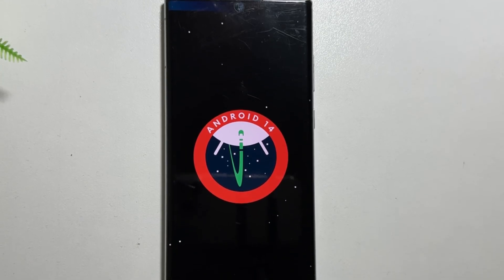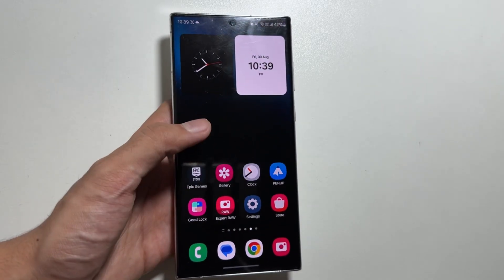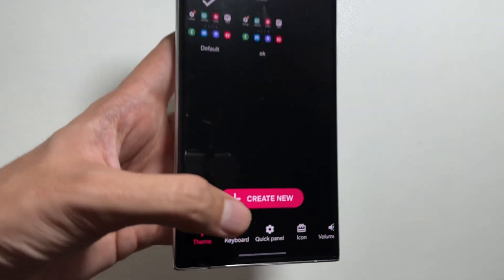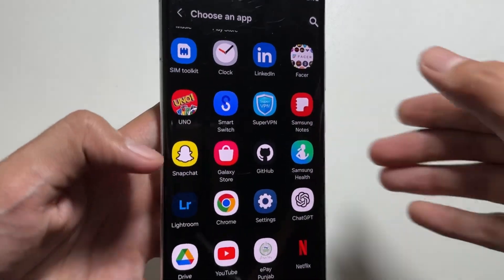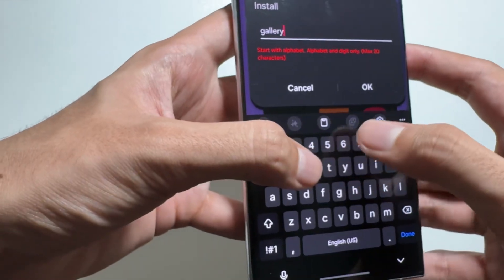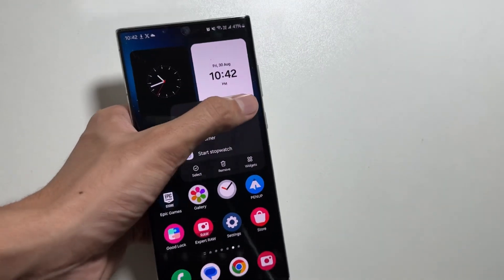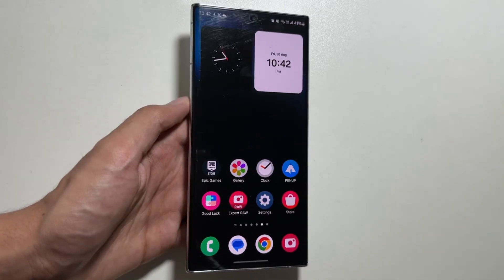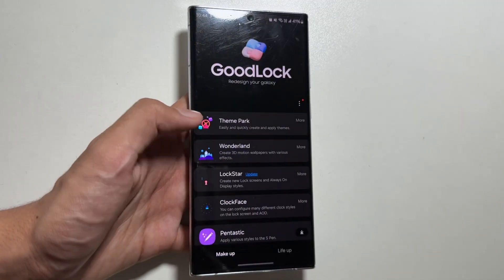Samsung One Ui 7.0 icon pack for FREE! (Early Access)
So this is how you can get a early access to new icons of the one Ui 7